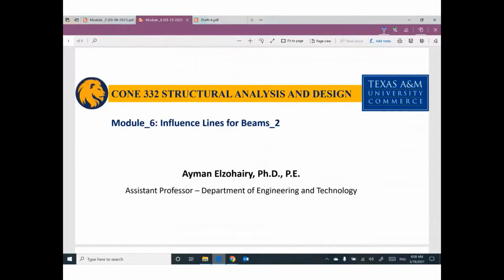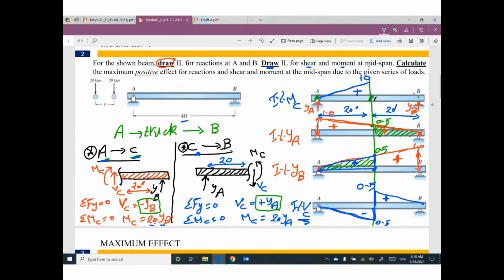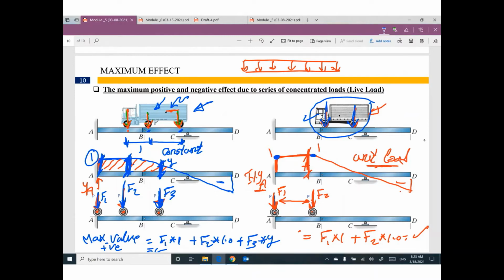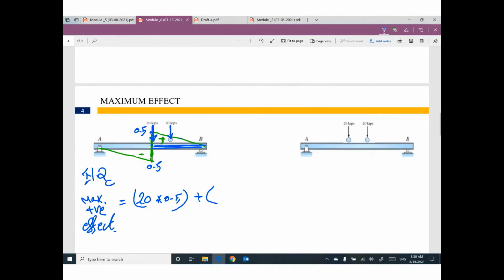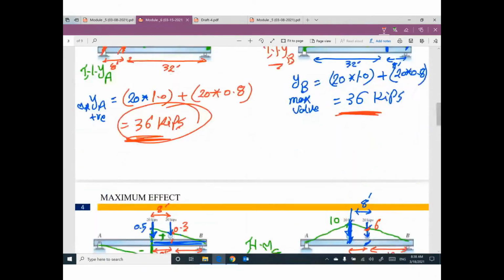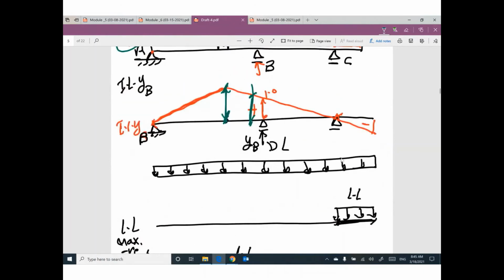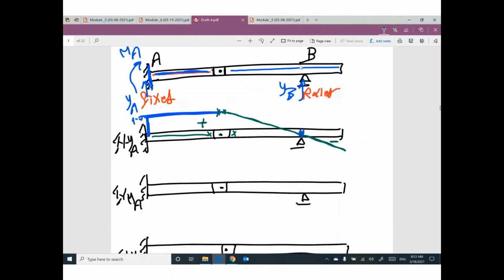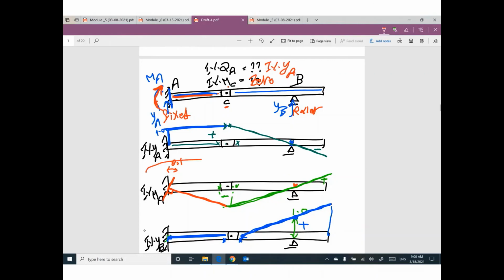Influence Lines for Beams part 4/4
Examples of Influence Lines of beams and how to calculate the maximum effect of trucks.